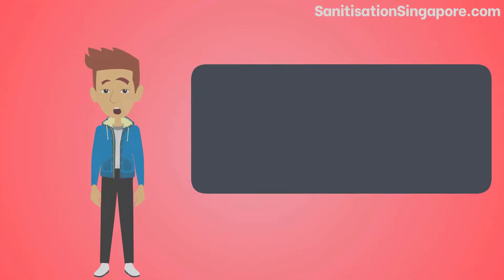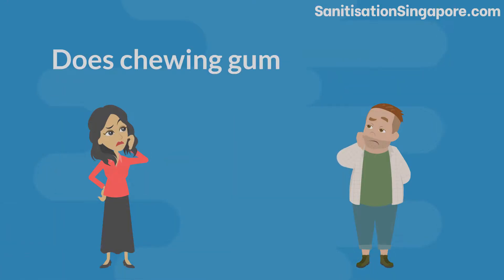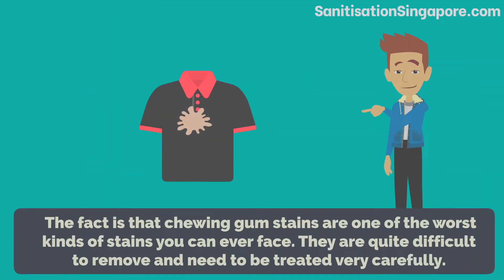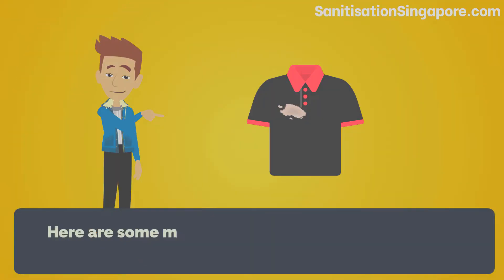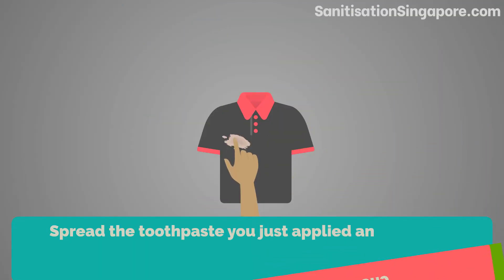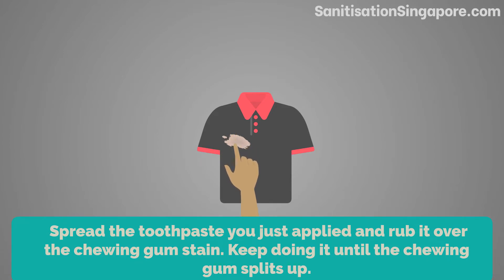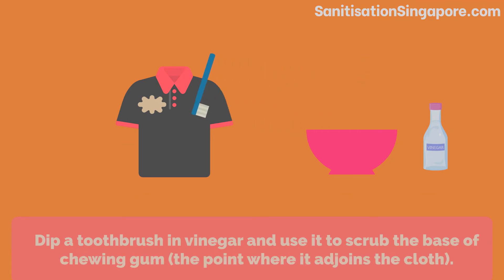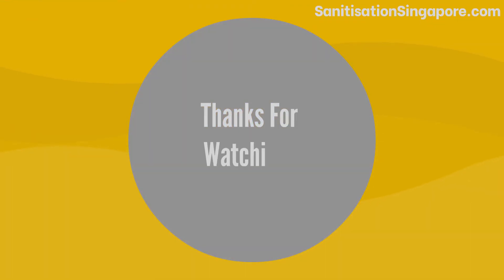How to remove a chewing gum stain from clothes [4 SIMPLE STEPS]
How to remove chewing gum from clothes? We offer you a few solutions, for example, how to remove chewing gum stain from clothes with toothpaste, how to remove chewing gum stain from clothes with vinegar, how to get chewing gum out of clothes with ice, how to get bubble gum out of clothes with WD-40 and how to remove gum from clothing with toothpaste.

Learn the best way for removing chewing gum from clothing